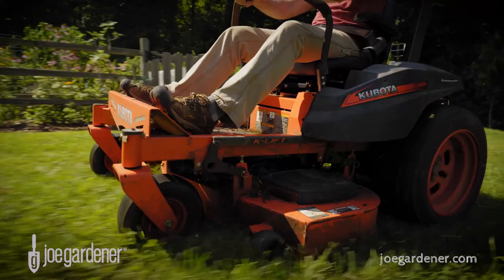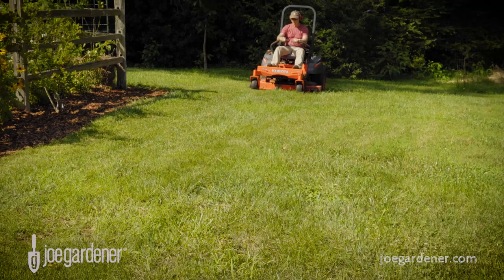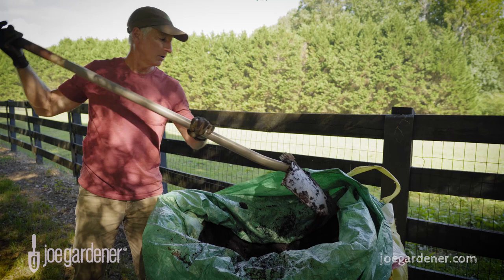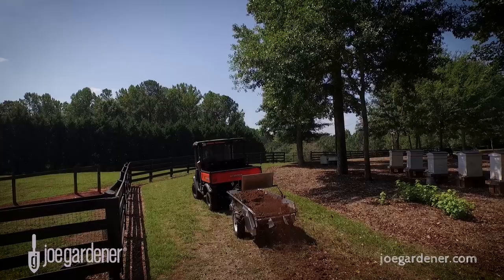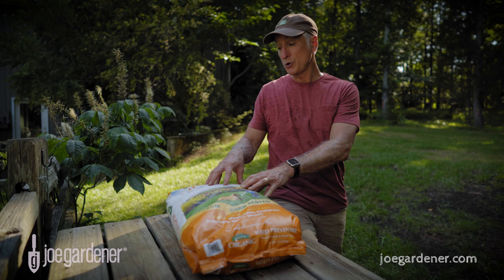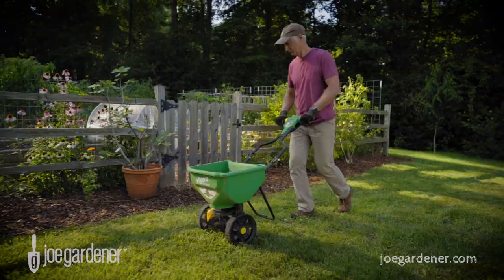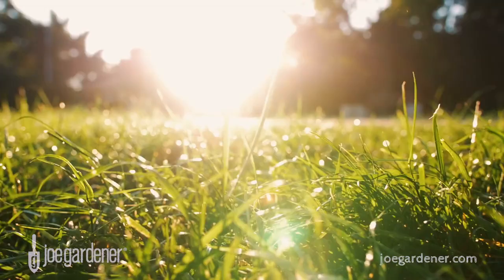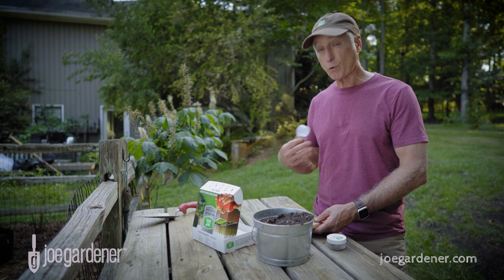How to Apply Natural Lawn Fertilizers & What to Use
When fertilizing your lawn, it's important to provide the right nutrients at the right time and in the correct amounts. But not all nutrients are the same. Joe Lamp'l explains the 3 most essential nutrients for overall lawn health and explores the most practical and natural fertilizer inputs for a healthy lawn.